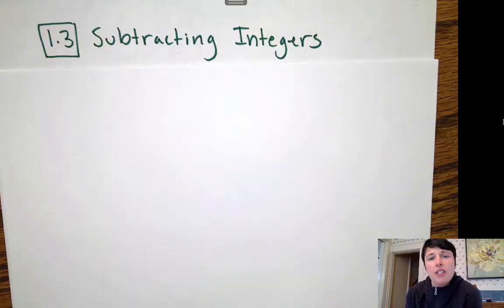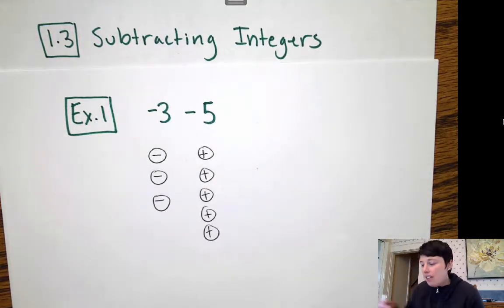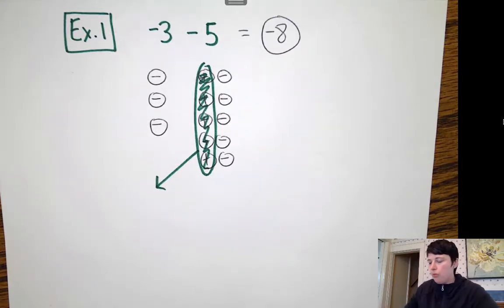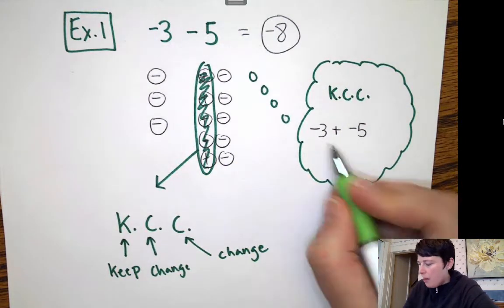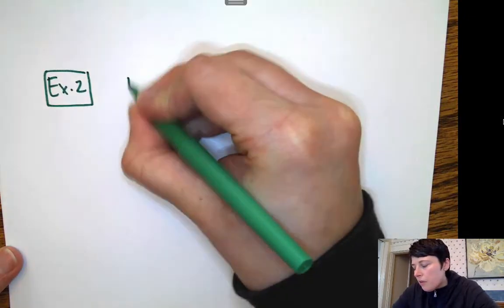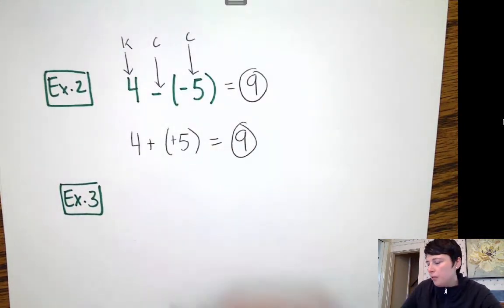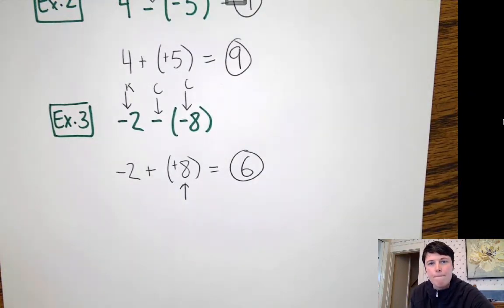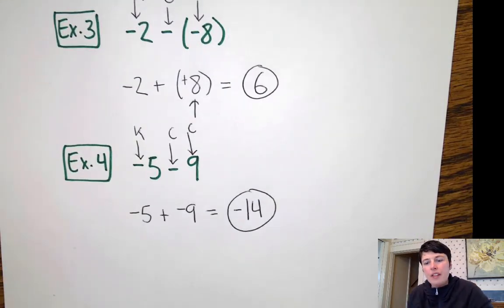1.3 (AA) More Subtracting